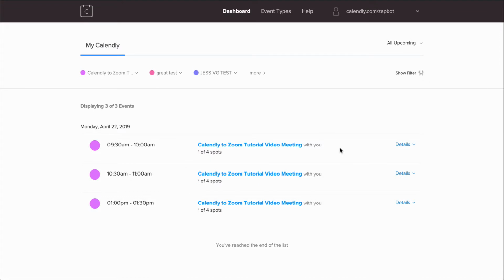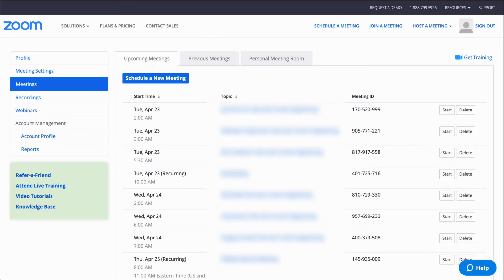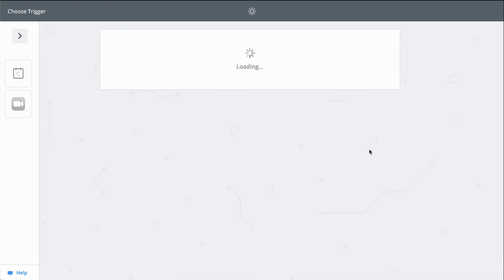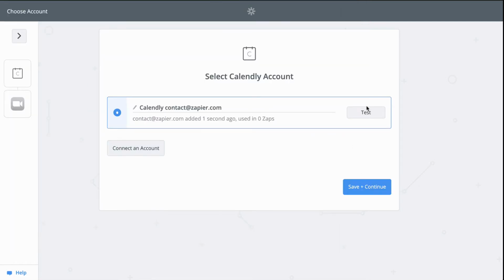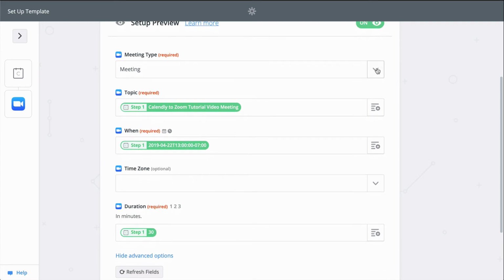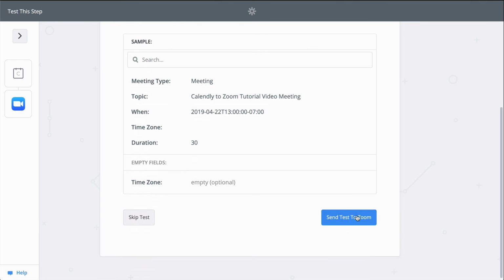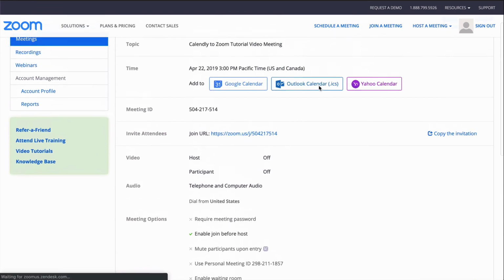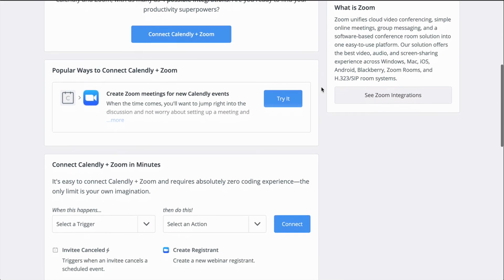Integration How To: Connect Calendly to Zoom - Create Meetings from Scheduled Events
I rely on Zoom for my phone calls and video meetings, so when someone schedules a meeting with me through Calendly, I'm going to need a corresponding Zoom meeting. But it starts to take up more and more time to manually create and schedule a Zoom meeting.

If I could do it automatically, I'd save a lot of time. With Zapier, I can connect Calendly to Zoom so that these new scheduled meetings create a matching Zoom meeting.

 If you don’t know Zapier, it’s an automation tool that makes connecting all your apps happen in a matter of clicks.

And Zapier’s going to help me create a Zoom meeting from my new Calendly events with a Zap—an automated workflow.

All I’ll need to do is connect my Calendly and Zoom accounts and then match up a bit of information from my event to Zoom.

First things first, I’ll connect my Calendly account. We have links to our privacy and data policies in the description but basically, we keep your account information secure with bank-level encryption—we don’t take chances with your data.

My Calendly account is connected and tested so now we have to pick a sample to use to create the Zoom meeting.

Now to connect to my Zoom account. This gives Zapier permission to create a meeting in Zoom.

All the information I need came in pre-populated, but if I wanted to change anything, like meeting type, I can click on the down caret button to toggle between meeting or webinar.

And when you see this button, that means you can pull in information from the first step. I don't actually need to change anything, so let’s continue.

When I click test, we’re actually going to create a meeting in Zoom, so keep that in mind when you test your Zaps, too; Zapier is actually making the action happen.

It's a success, so let's check out Zoom…and there it is. We just connected Calendly to Zoom.

Now, every time a new event comes through Calendly, this Zap will run and create a corresponding meeting in Zoom.

To set this Zap up, I used a Zap Template. They make it faster to create a workflow, and come with the apps and actions all ready to go. If you clicked on “Make A Zap” or your editor looks a little different, don’t worry, the principles are all the same.

For more information on Zapier, this Zap Template, and more resources, check out the description. We hope this helps you be more productive!